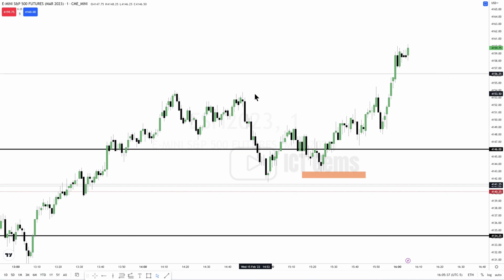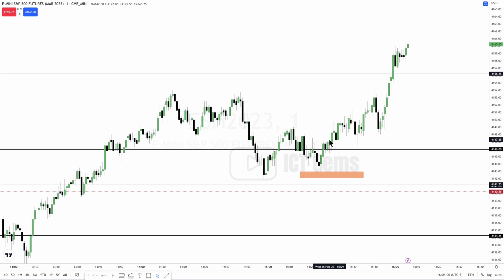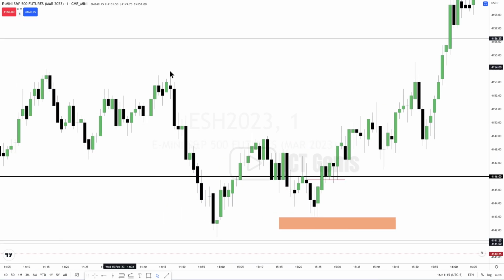ICT Gems - ICT Explains the Change in the State of Delivery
Source: February 15, 2023 ES Session Review
47:40